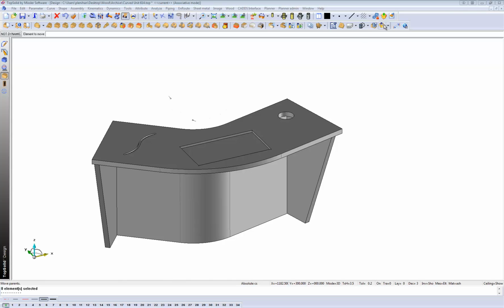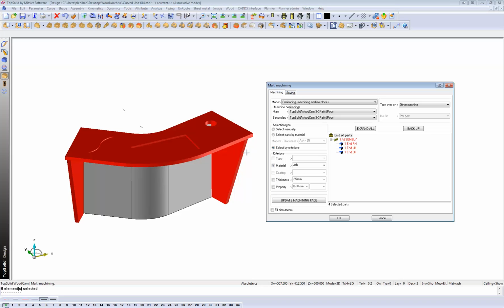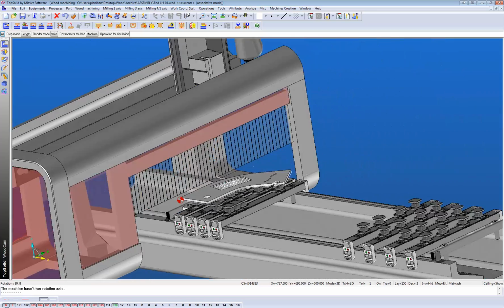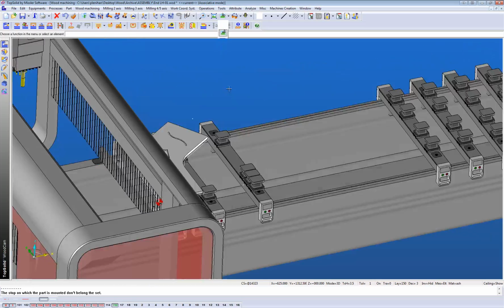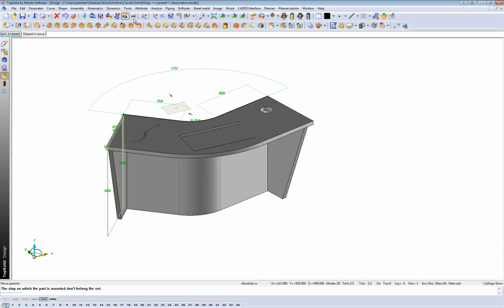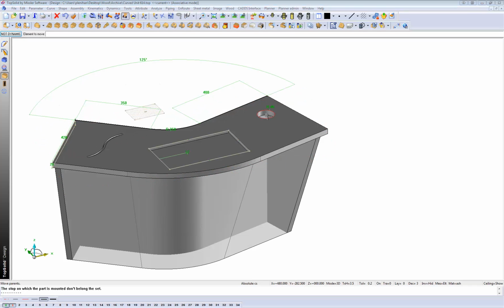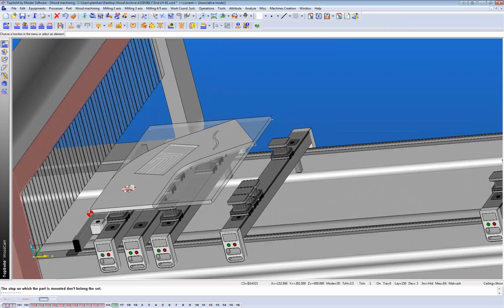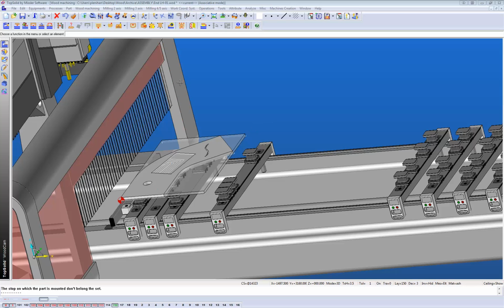TopSolid Wood CAM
See how TopSolid'Wood CAM seamlessly integrates with TopSolid'Wood to provide an integrated solution from design to production